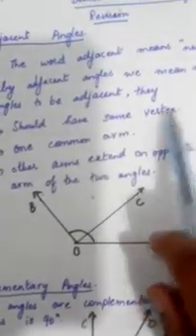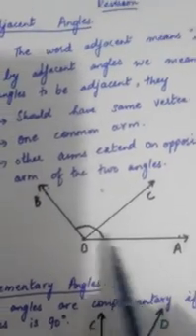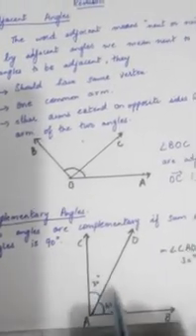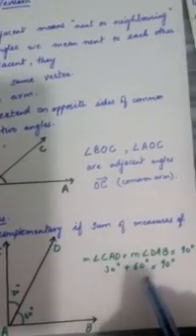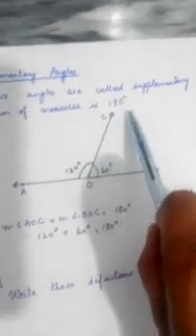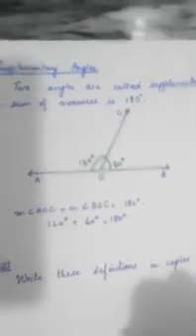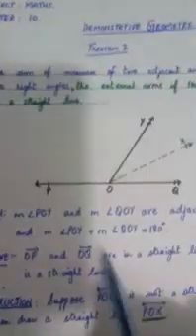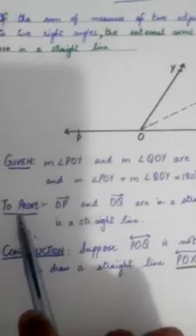class 8 maths ch.10 Theorem 2